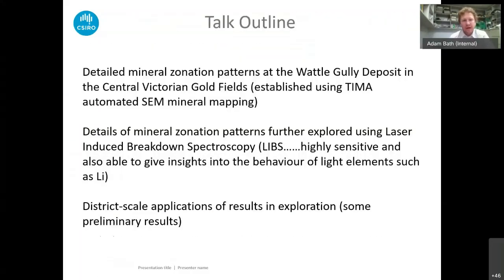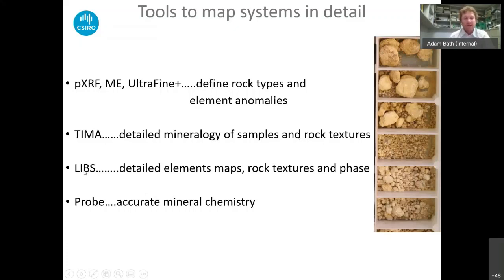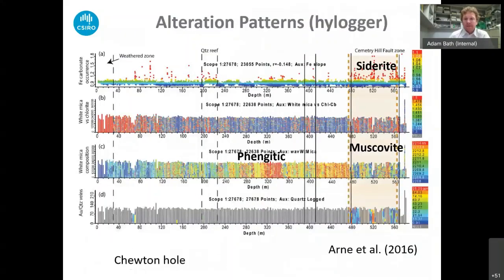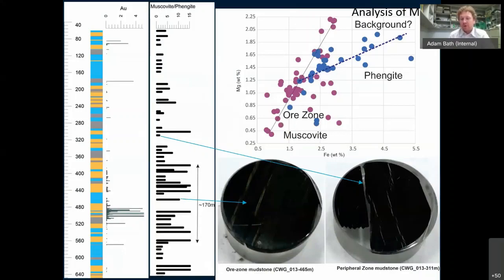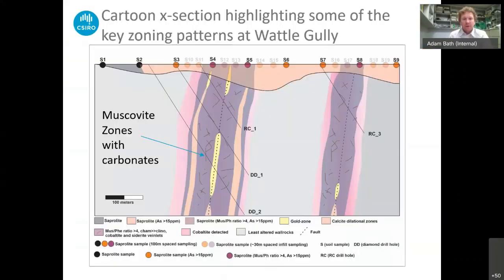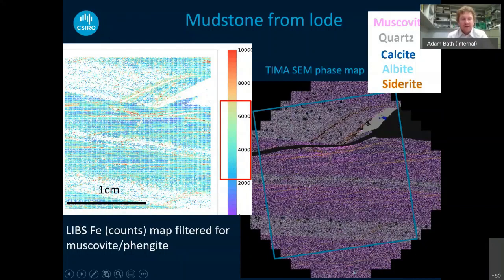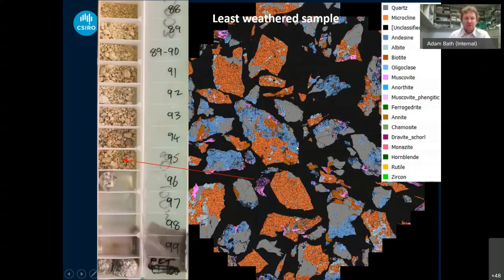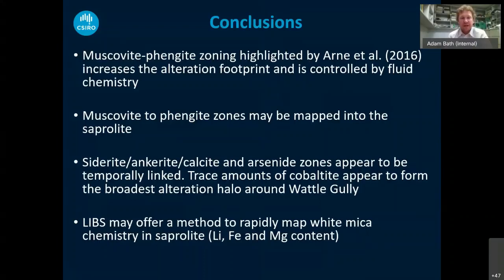Covideo Conference #13 Mapping Geochemical Zonation Patterns in the Victorian Goldfields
Abstract: Orogenic gold deposits are considered difficult to explore for as ore zones are narrow and alteration halos are considered cryptic. More advanced approaches are required to map the alteration halos more precisely in order to reduce the search volume and rapidly direct exploration programs into key areas where the narrow high-grade gold shoots occur. The current study investigates alteration through detailed (13 micron resolution) SEM phase mapping using the Tescan Integrated Mineral Analyzer (TIMA) on ~300 samples from the Wattle Gully and Chewton gold deposit in the Castlemaine area of Central Victoria. Results show that Wattle Gully and Chewton deposits occur within a broad zone (up to ~170m wide) that contains carbonate metasomatism. Carbonate metasomatism resulted in the deposition of Fe-rich carbonate (siderite), calcite, cobaltite (CoAsS), Al-rich white mica (muscovite) and Fe-rich chlorites (chamosite) at the time of high-grade mineralization. The 170 meter-wide alteration envelop at Wattle Gully notably contains dilational zones where sandstone volumes have expanded approximately 50 percent, indicating significant fluid pressure in these zones required to open up spaces between quartz grains. In some cases, high-grade ore shoots occur around the tips of these dilational zones, indicating that dilational zones were critical pathways at time of high-grade mineralization at Wattle Gully.
Alteration patterns overprint both mudstones and sandstones, and the presence of Al-rich white mica and Fe-rich chlorites are consistently found around the ore zones irrespective of rock type. This feature is potentially a very powerful tool for exploration, as white micas are preserved in weathered rocks. Therefore, mineral zonation patterns can be explored in the saprolite through low-cost soil sampling. This method is predicted to rapidly reduce the search volume, as our data predicts that the alteration halo around Wattle Gully could be detected within gridded soil sampling of 100 meters spacing. In contrast detection of the ore zone would require gridded sample spacing of less than 20 meters. Arsenic is a mobile element and we predict that an As dispersion zone in the saprolite would most likely form the broadest footprint around the deposit. We suggest that detection of rocks with muscovite:phengite ratios of greater than 4 within wider As dispersion zones is a tool to rapidly reduce the search volume. Wattle Gully, the most significant deposit in the area, appears to have the broadest muscovite:phengite of greater than 4 zone in the area.

Speaker Bio: Adam Bath is a mineral system scientist with experience of mapping, characterising and exploring for Cu and Au mineral systems in a range of terranes as a researcher. Over 10 years’ experience developing and implementing new and novel techniques towards mapping hypogene alteration and exploring in Archean gold systems in various terranes of the Yilgarn Craton at the camp-scale. Adam has focused efforts towards generating techniques to map mineral systems with greater precision that defines chemical gradients through space and time. Adam has implemented the use of SEM mineral mapping in Archean gold systems in exploration and defined new styles of alteration in Au camps and Cu systems. These data show that broader alteration footprints occur in mineral systems that cannot be delineated using conventional multi-element geochemistry, providing new tools for industry to identify near-misses and defining new types of fluids linked with gold and copper mineralization. Much of this work has focused on mineral systems that occur beneath greater than 50m of cover and has been integrated with structural interpretation, geophysics, hyperspectral data as well as whole rock geochemistry to de-risk exploration.